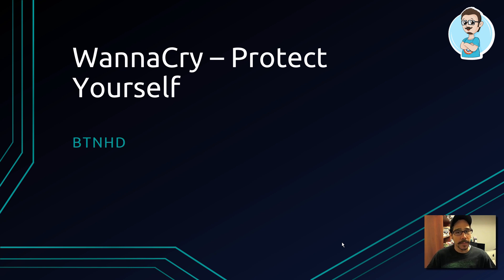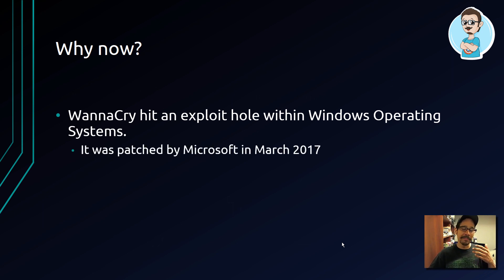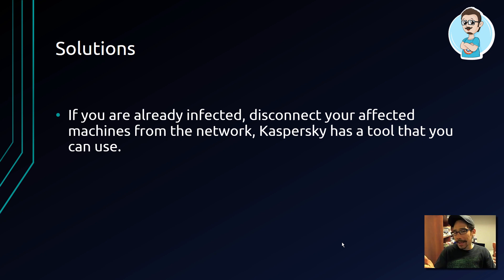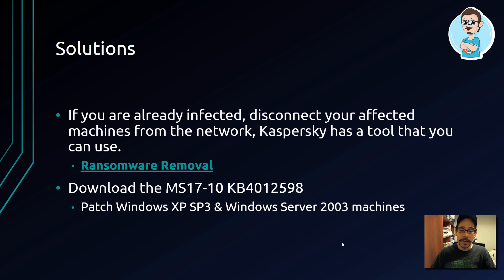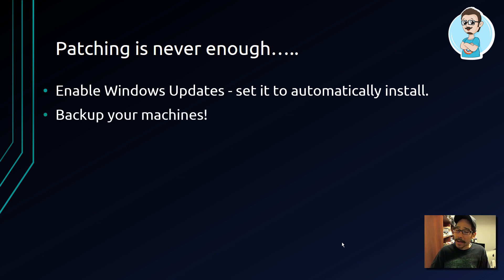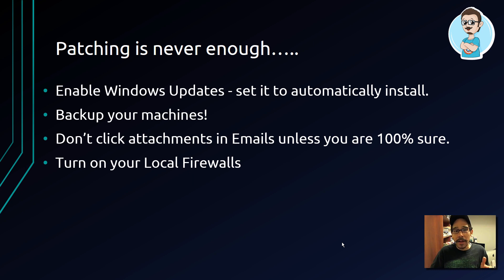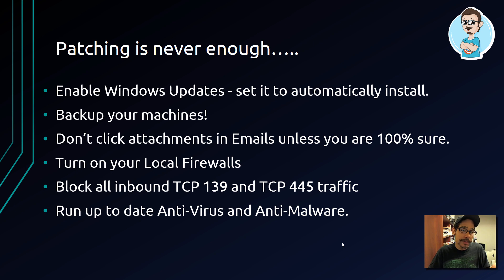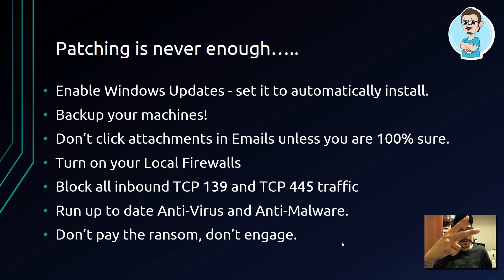Prevent WannaCry Ransomware Attack | PROTECT YOURSELF NOW!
It's been a week that the IT world was hit by a virus attack called WannaCry. A ransomware infection that exploits a hole in Windows SMB protocol. So what to do about it?